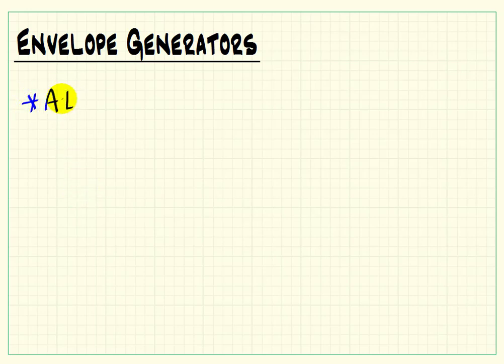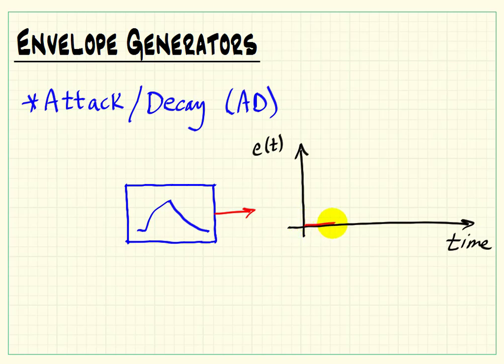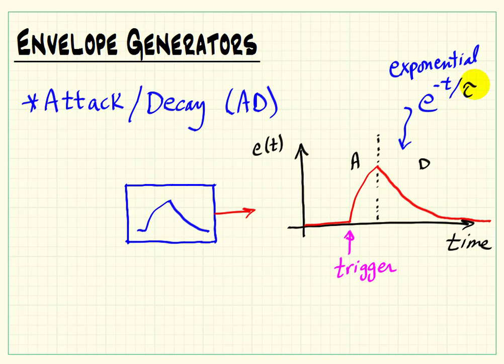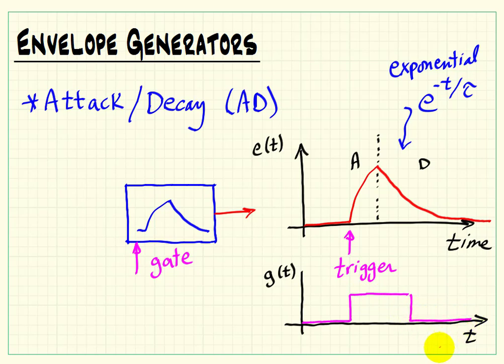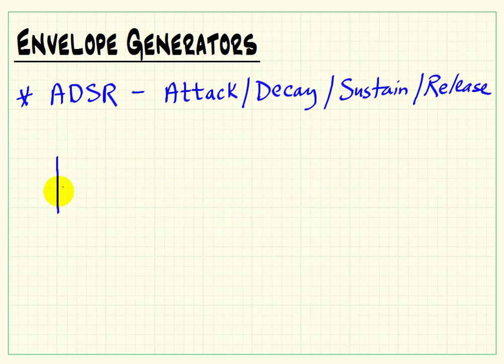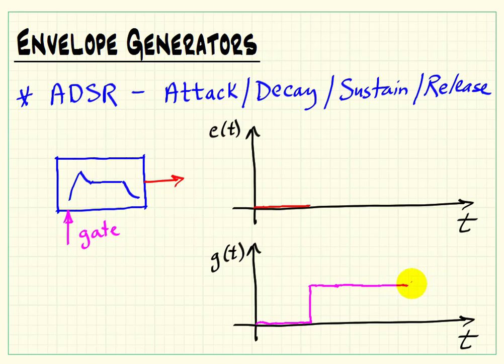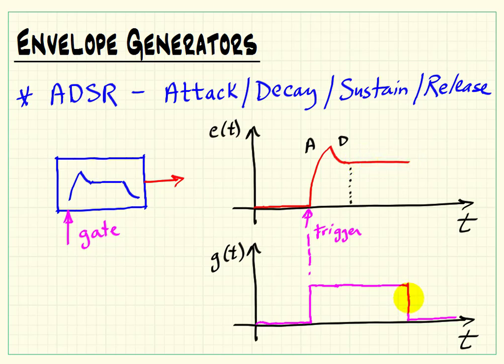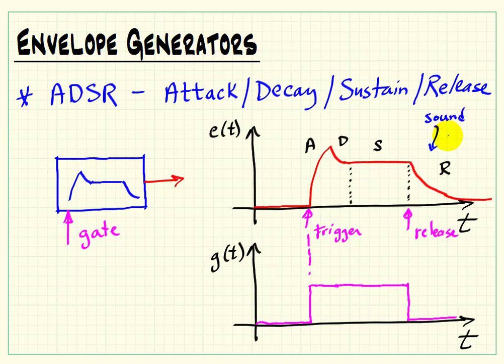Analog synthesizer modules: Envelope generators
Envelope generators, especially the ADSR-style envelope generator.
This video belongs to the "Analog Synthesis Modules" in the "Musical Signal Processing with LabVIEW" resource